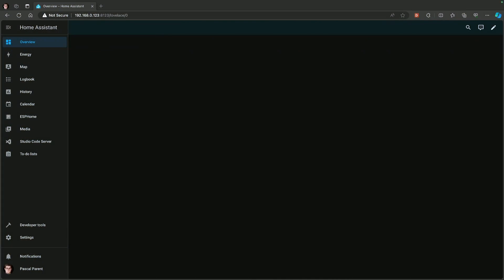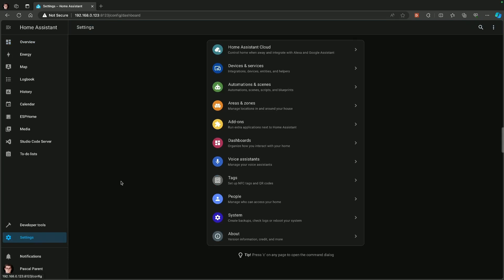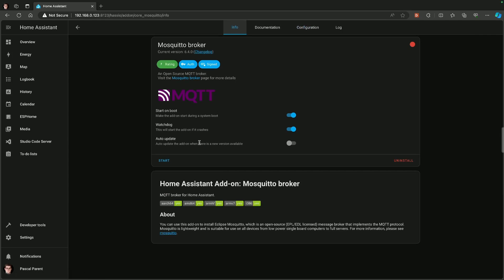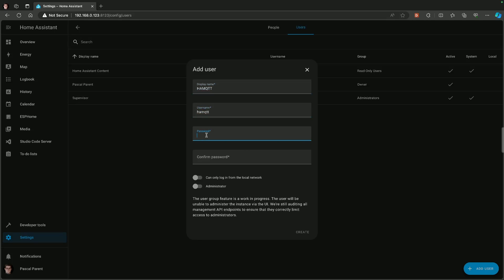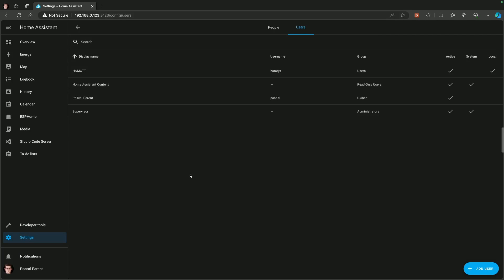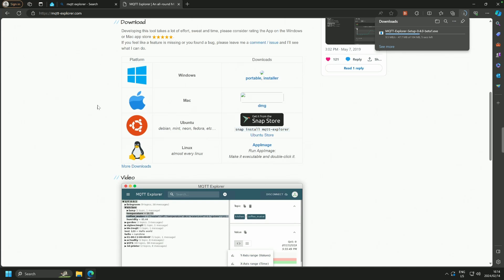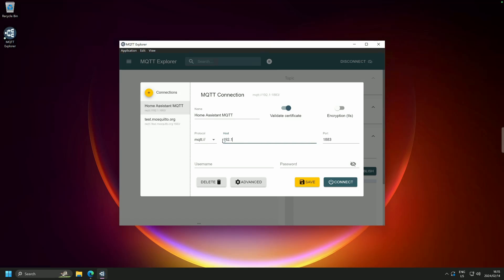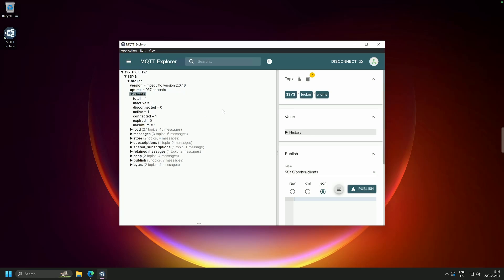Let's install the Mosquitto MQTT Add On for Home Assistant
In this Let's Install Quickie, we will install, configure and test the Mosquitto MQTT Add-on for Home Assistant and MQTT Explorer to view and debug MQTT messages.

You will need these items to follow this tutorial:
- A working Home Assistant OS install.

▶ Timestamps ⌚:
00:00 - Opening
03:07 - Let's install MQTT Explorer
05:58 - Closing

▶ Copyrights
Intro and Outtro Music By
"Soaring''
Jay Man - OurMusicBox
/ourmusicbox